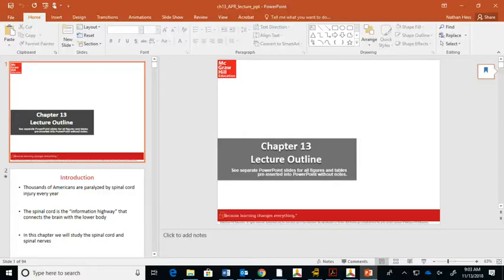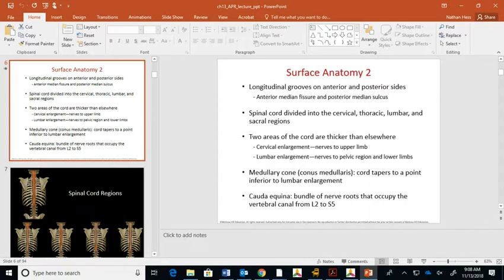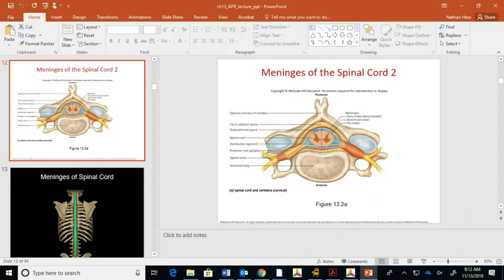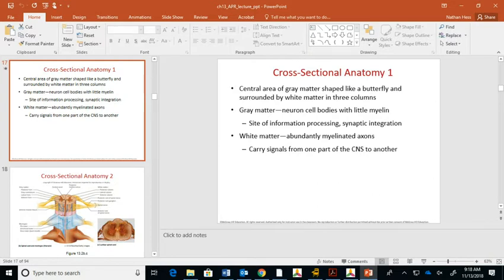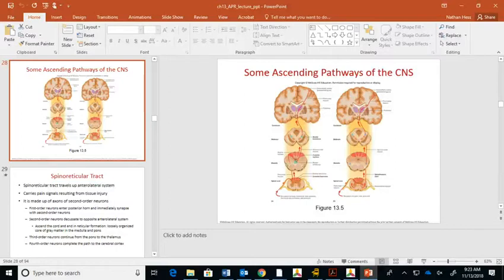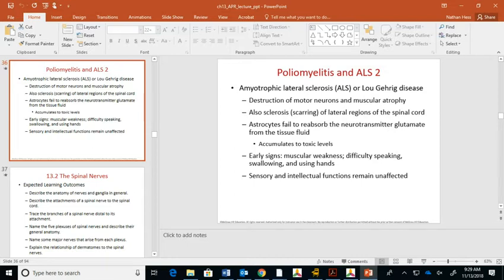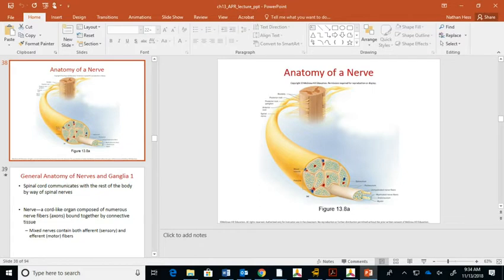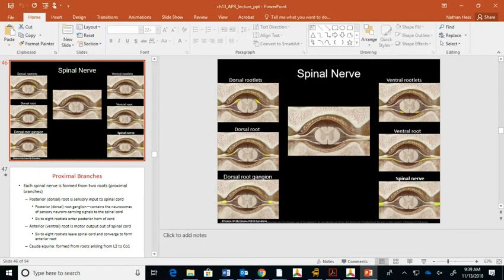Nathan Hess 13Nov2018 090319